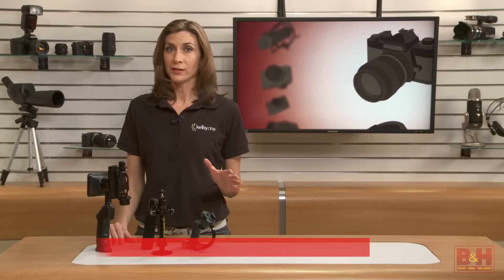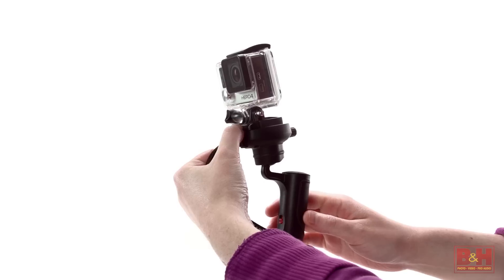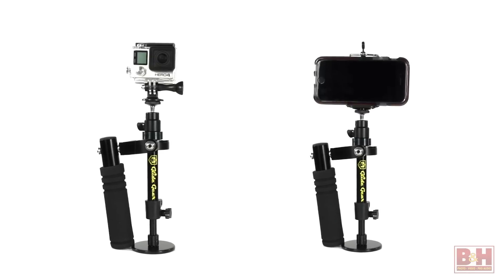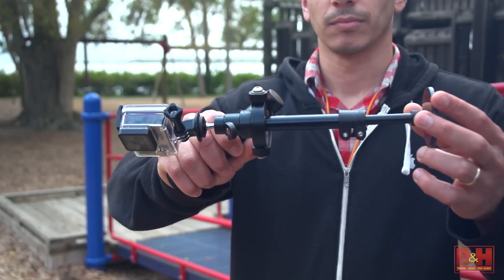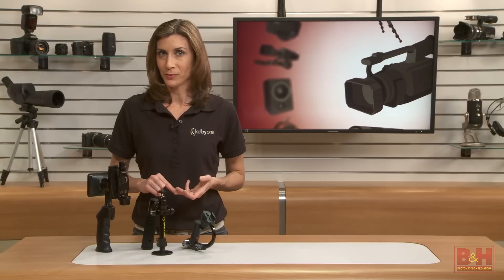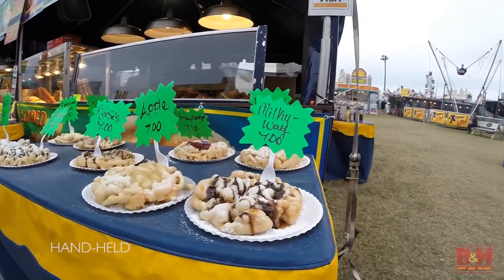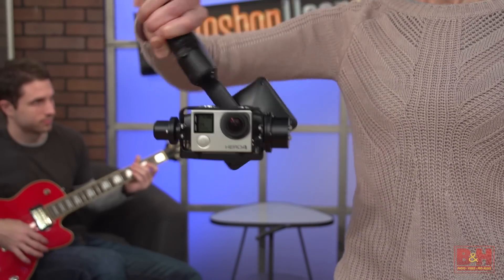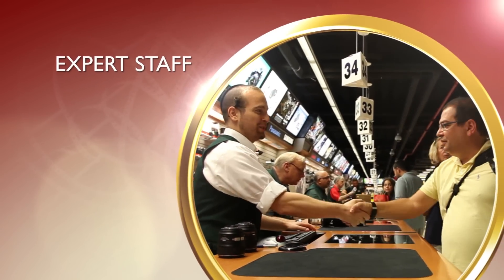Hands-On Review: GoPro | Stabilizers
If you are using the GoPro handheld, you need a stabilizer.  In this video we go over three stabilizers that will help you get smooth shake-free video.